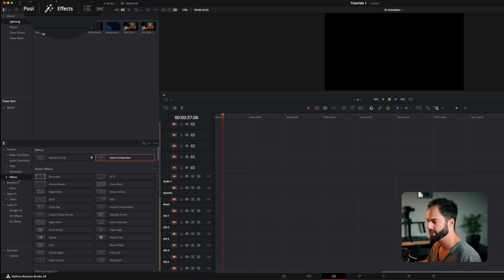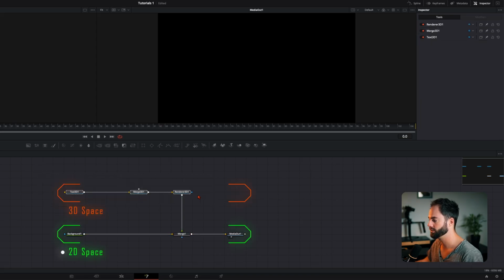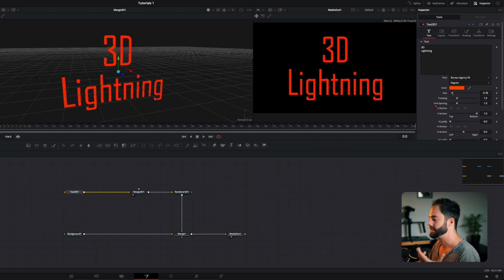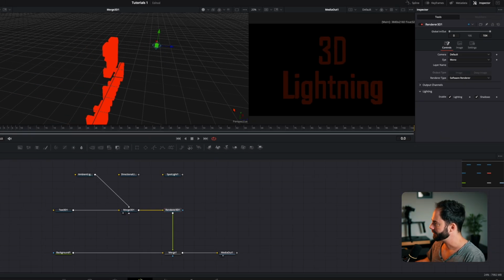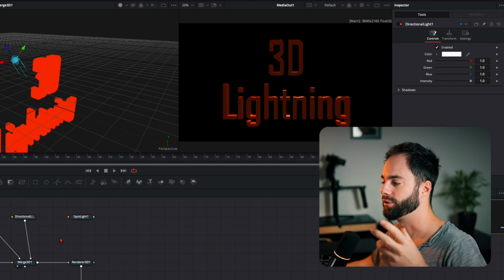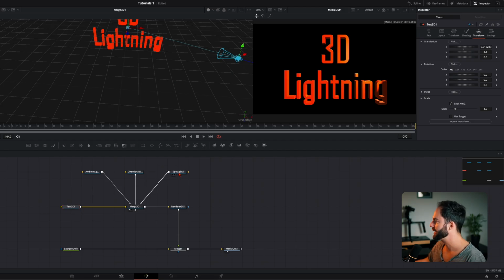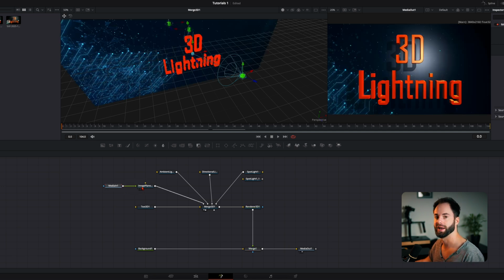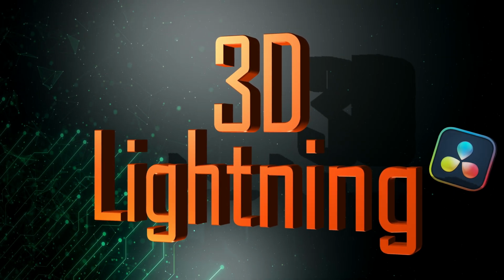3D Lighting Explained: The ONLY Tutorial You Need / DaVinci Resolve Tutorial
In this tutorial, we dive into the most important part of every 3D environment: lighting.
I walk you step by step through the full 3D setup inside DaVinci Resolve Fusion, explain the three essential light types, and show you how to use them confidently to create realistic shadows, depth, and cinematic mood.

Chapters:
0:00 Intro and Fusion Comp
0:44 2D and 3D Space?
2:33 3D Text
3:59 Intro Lights
4:45 Enable the Light option
5:20 Ambient Light
6:03 Directional Light
7:17 Spot Light
9:29 3D Shadow
10:11 Background
11:07 3D Camera